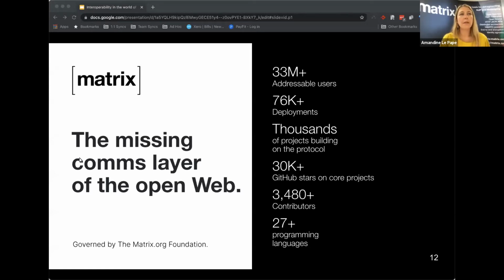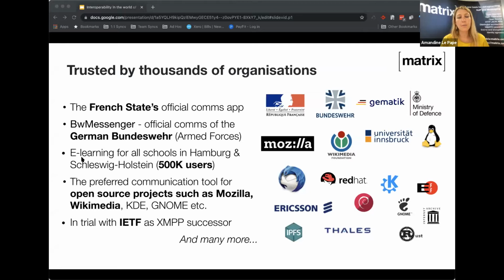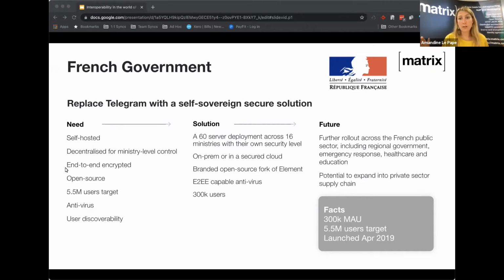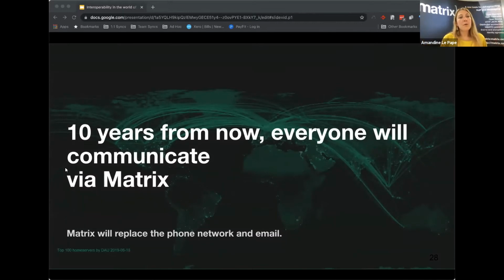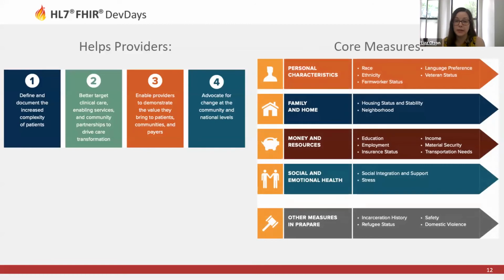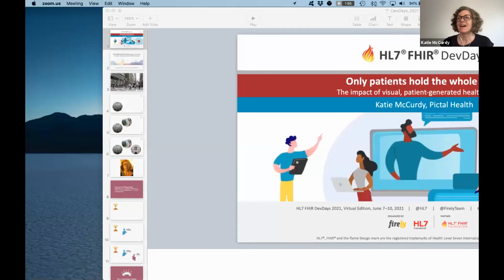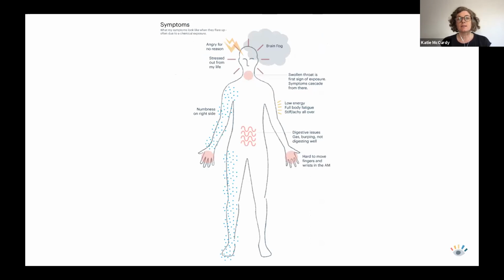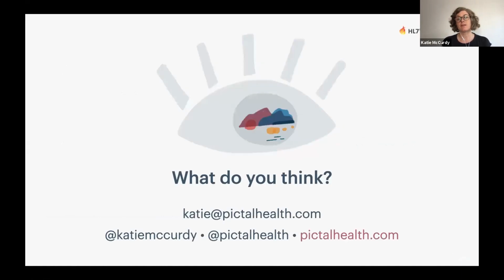Ewout Kramer, Elizabeth Olson, Amandine Le Pape, Katie McCurdy - Plenary Session | DevDays June 2021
00:00min - Keynote Interoperability in the world of messaging | Amandine Le Pape

13:19min - Doctor Track PRAPARE: Mobile Screening for Social Determinants of Health using FHIR | Elizabeth Olson

25:05min - Patient Track Only Patients Hold the Whole Story: the Impact of Visual, Patient-Generated Health Histories | Katie McCurdy

38:02min - End

Keynote "Interoperability in the world of messaging" | Amandine Le Pape
The likes of WhatsApp, Signal, and Facebook Messenger have brought us many benefits. They also demonstrate the problem of walled gardens, locking people and data into their siloes. Matrix is an open standard that offers interoperability and security; bringing freedom, choice, and privacy to users. Funding and developing an open standard is tough. So is winning the hearts and minds of consumers and centralized vendors. Amandine shares her experience of developing an open standard, building a community of support, and running a commercial firm to take it mainstream. .